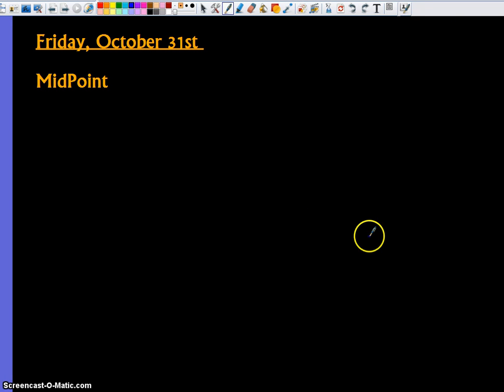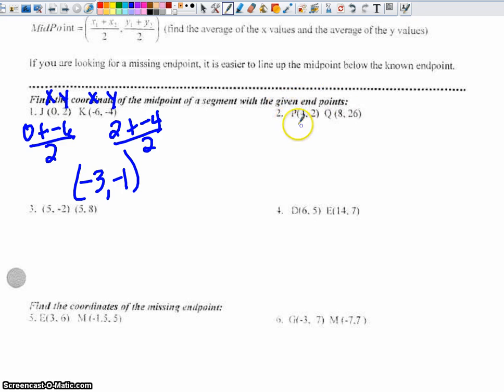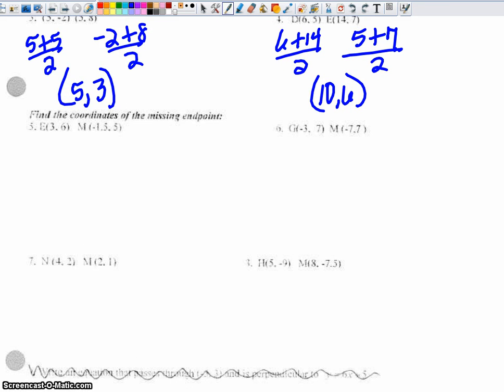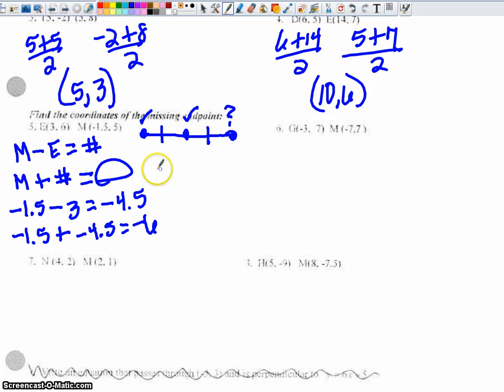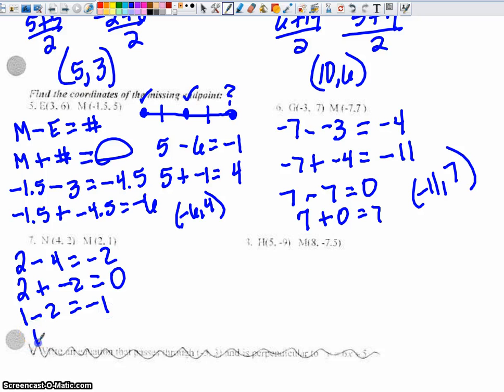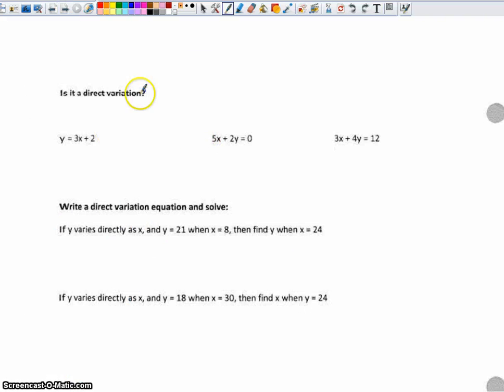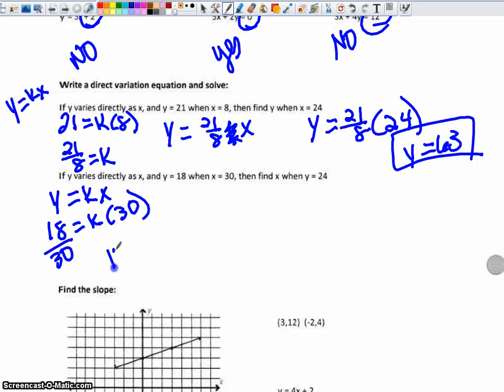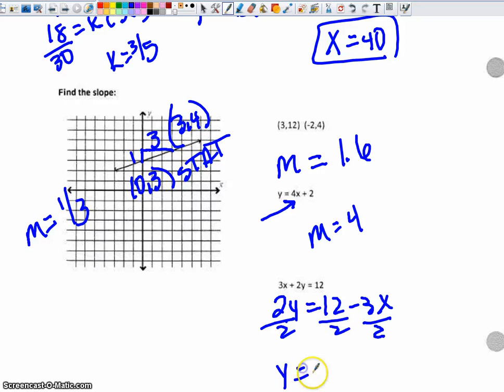A1 Mid Point